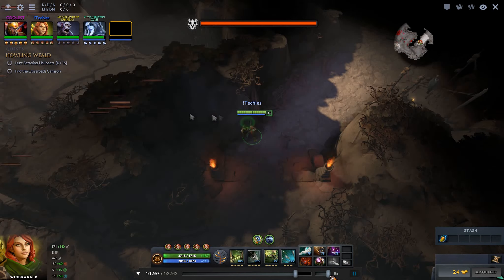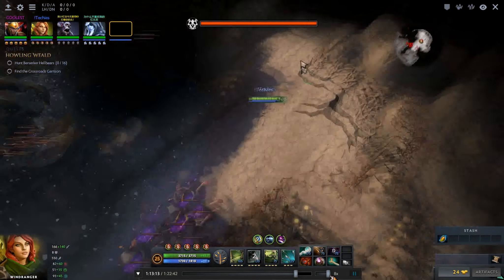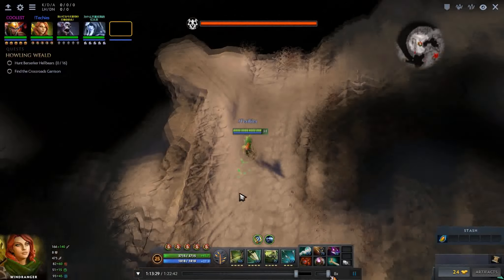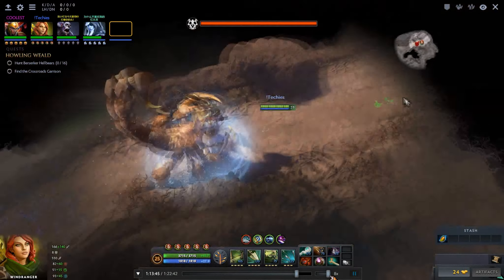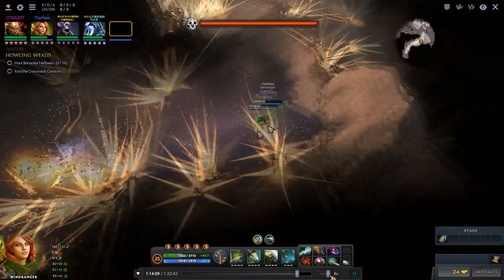ONE SHOT KILL FINAL BOSS SILTBREAKER EXPLOIT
In this video, we showcase how to instantly kill the final boss in Siltbreaker (Rhyzik) using the OP death arrows at stages before the final zone.